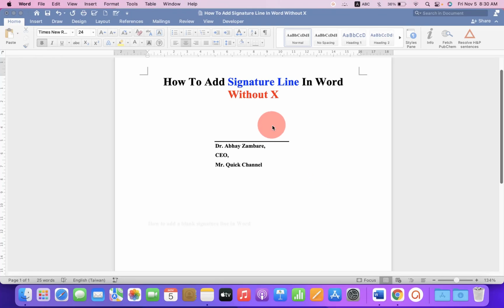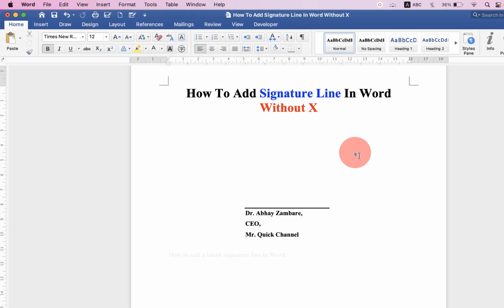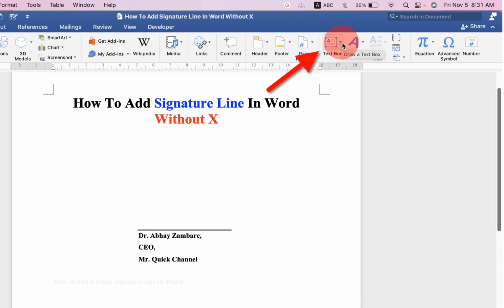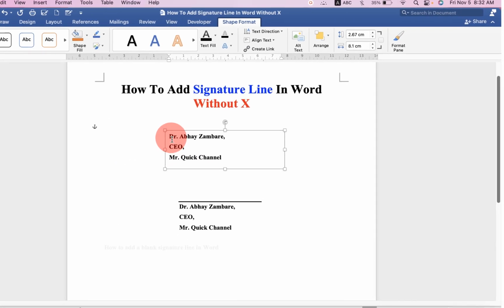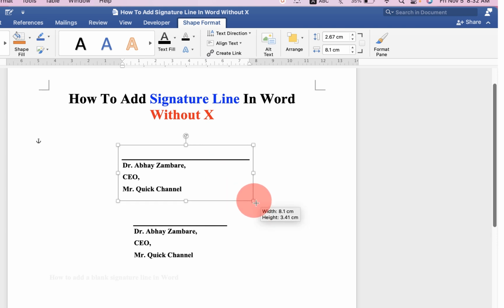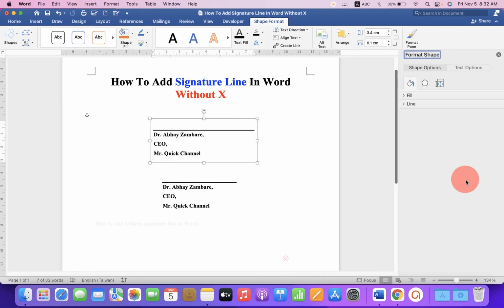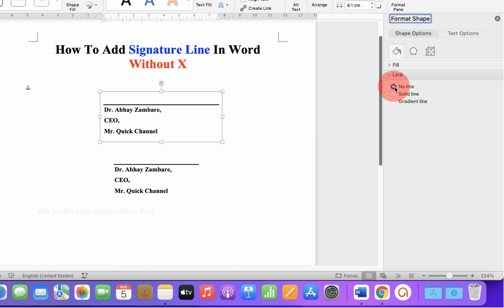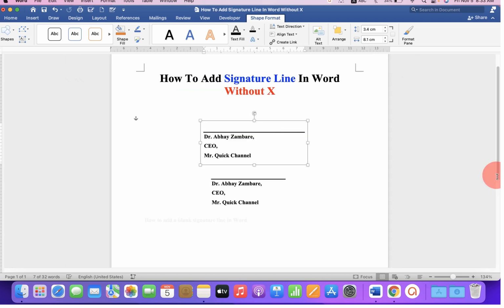How To Add Signature Line In Word Without X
Watch in this video how to add signature line in word without X. You can easily add a blank signature line in Word (Microsoft) using the methods shown in the video. You can also move the signature line anywhere inside the MS word document